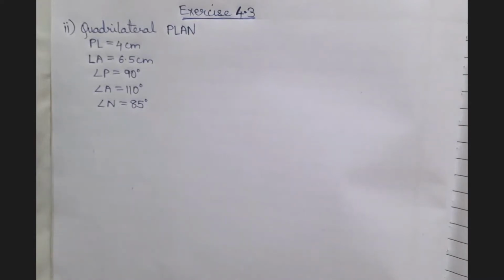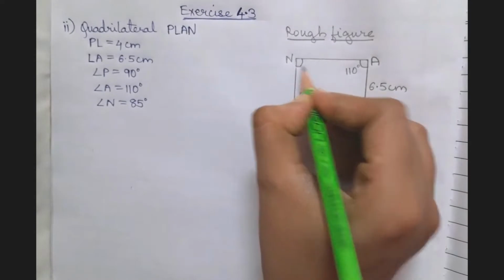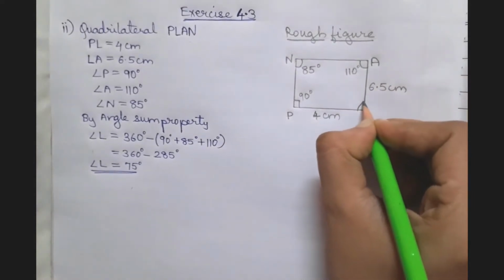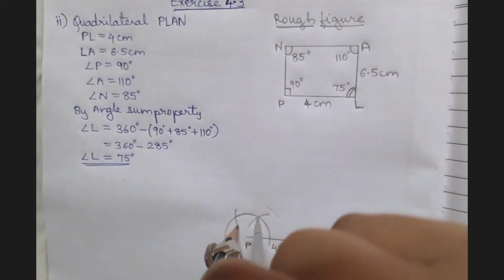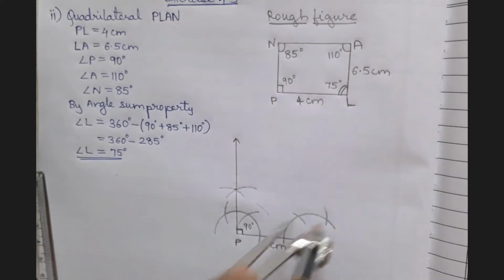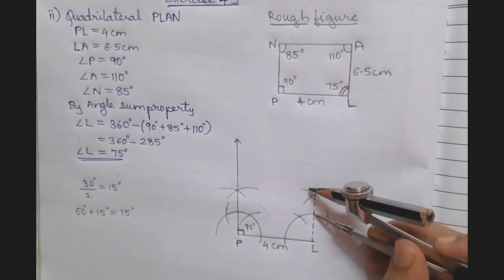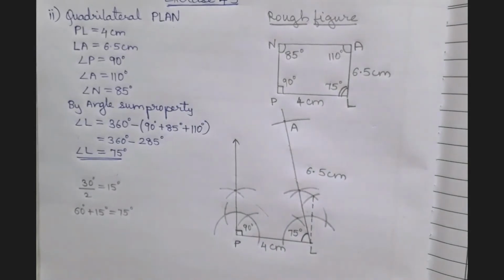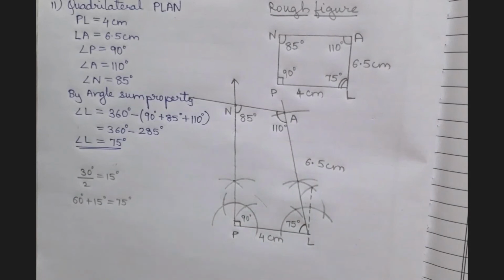Exercise 4.3: Q2 | Ch. 4- Practical Geometry | Grade 8 | NCERT Maths